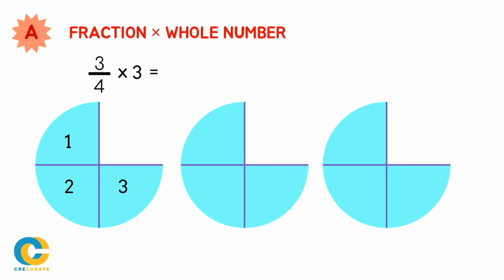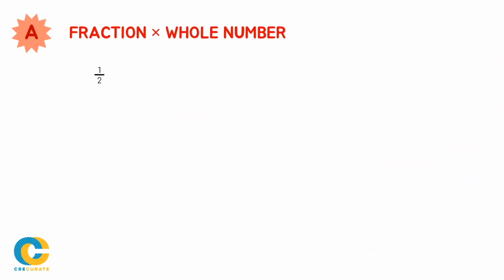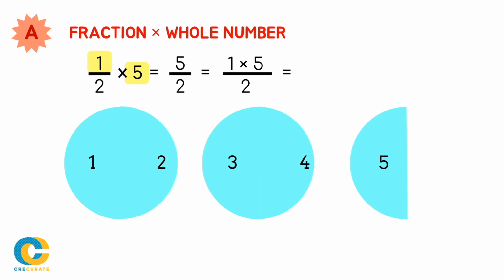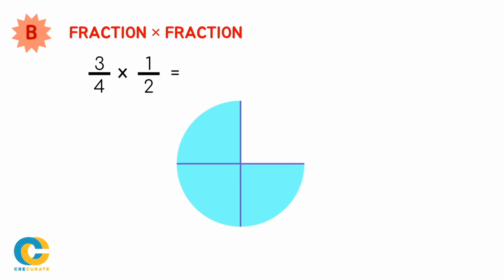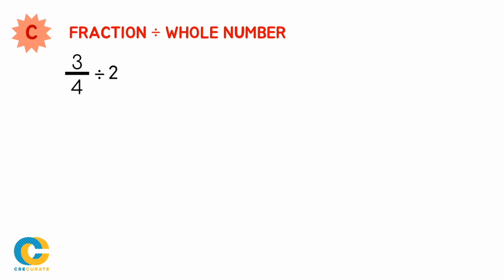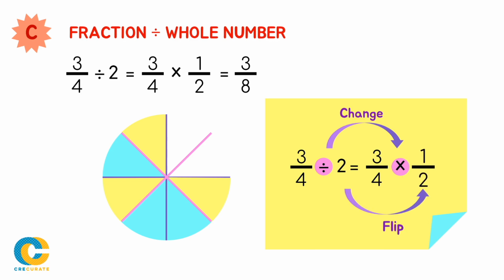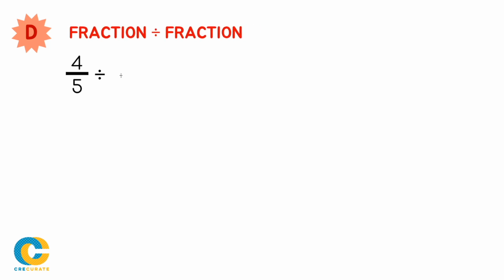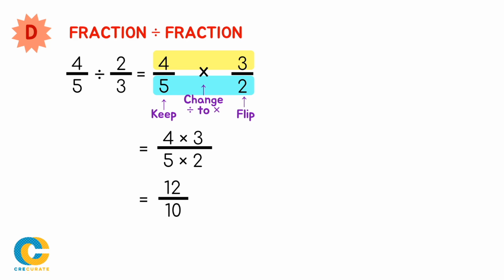Multiply and Divide Fractions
How do we multiply fractions?
How do we divide fractions?

Watch this video for a visual representation to help you understand fraction multiplication and division better.